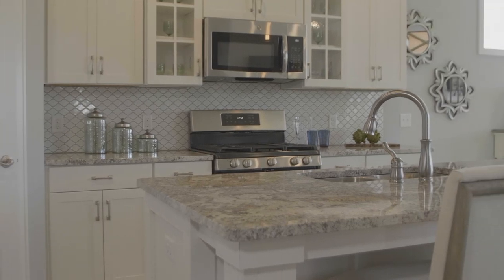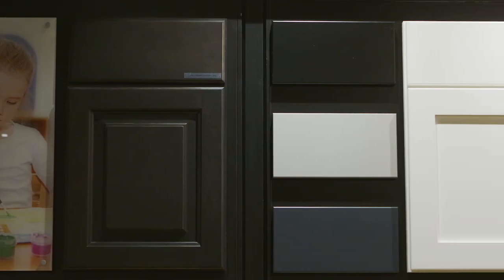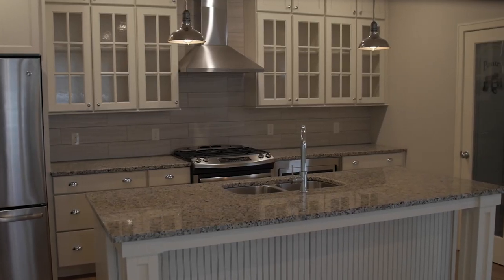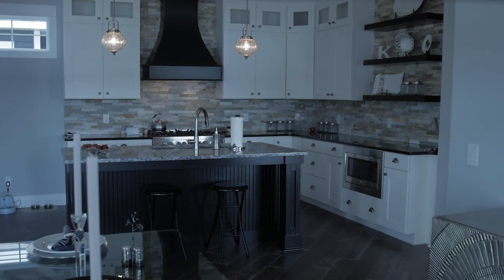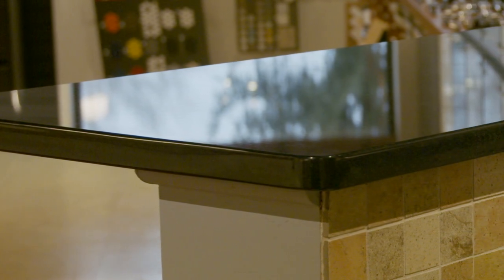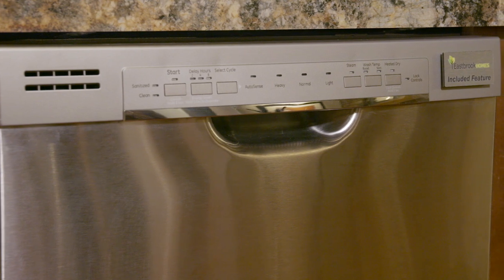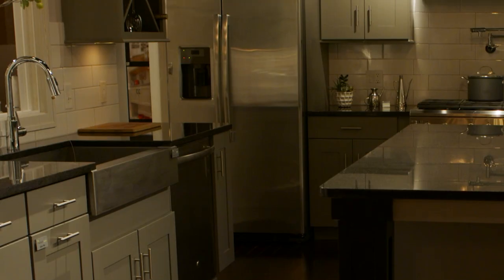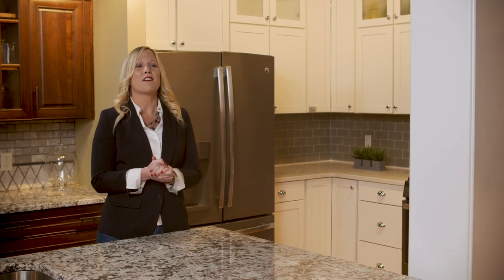Know Your Options: Kitchens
Known as the heart of the home, designing your kitchen often involves the most time and effort. The result however, is more than worth it. Ann walks you through picking out countertops, backsplash tile, cabinets, and more in this video. Even though it's a tad bit longer than the rest, be sure to watch this section the whole way through to ensure a smooth designing process!